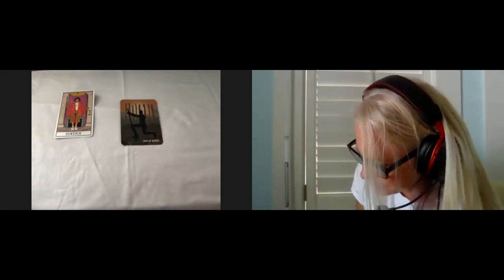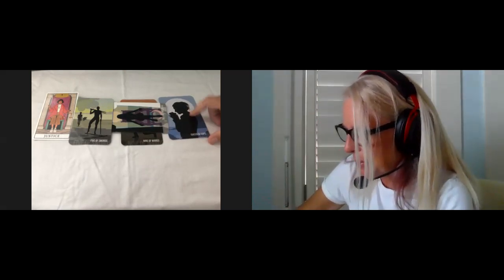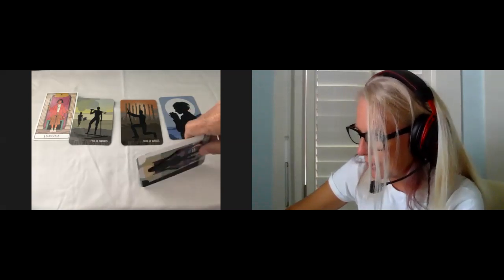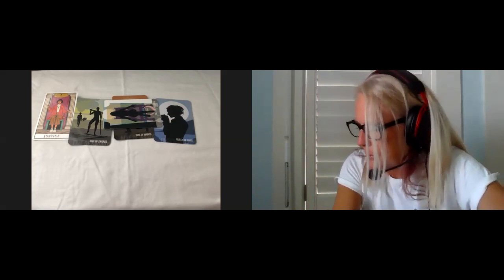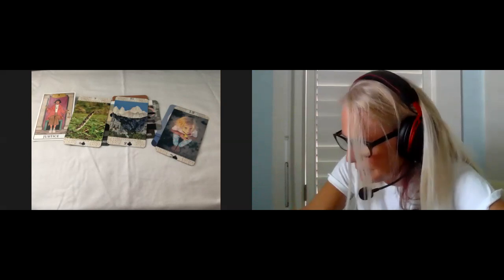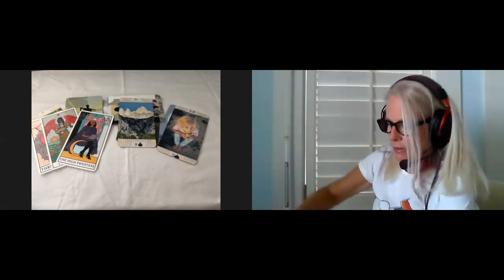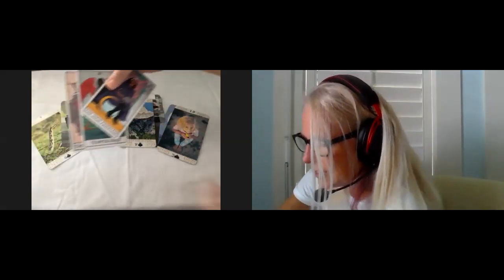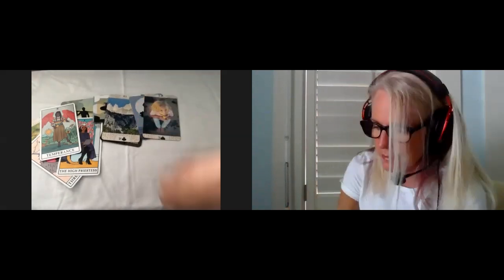Trump - Current Energies 7/4/2020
Reminders:
Sunday’s Livestream on this channel with Karen Elizabeth & Lola @ 11:11 Mountain time Q&A Tarot/Lenormand Readings.

Tuesday's Livestream with Karen Elizabeth @ 3:33 Healing Time with some Q&A

Thursday’s Livestream with Gothangelik on her channel @ 9am Mountain time Q&A Tarot/Lenormand Readings.

Shout Out!! to these beautiful souls- check out their awesome channels!

Lola Gothangelik-

Karen Elizabeth Sage Healers-

Intuitive Development and Tarot Training Academy ~Merry Street